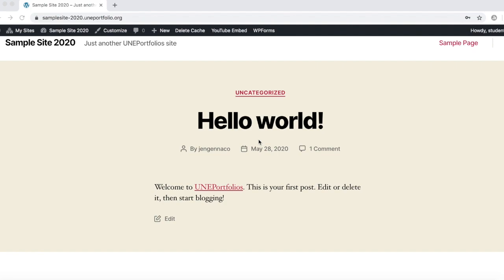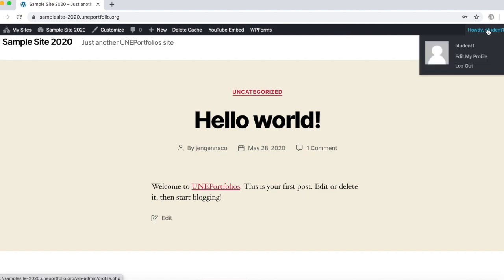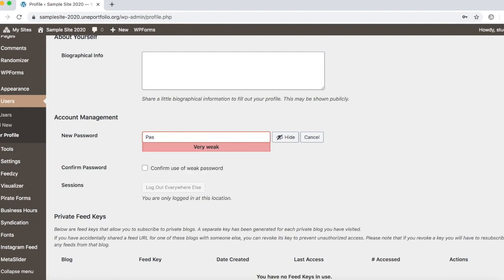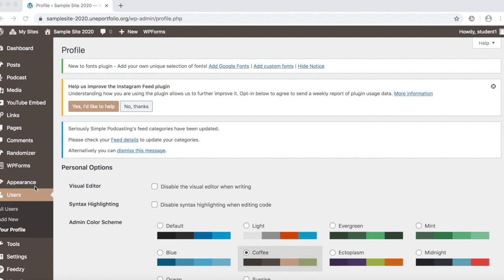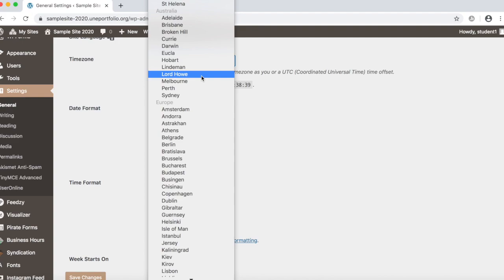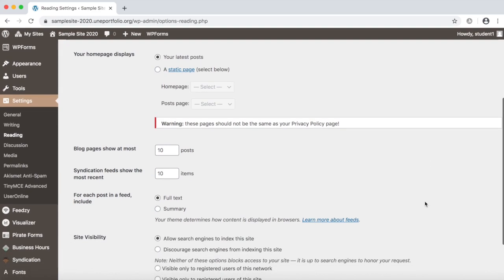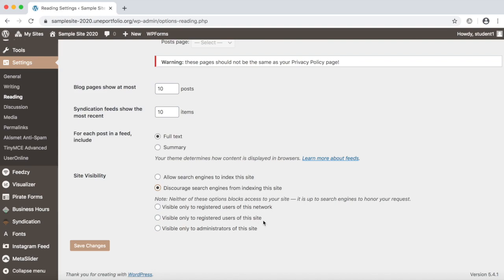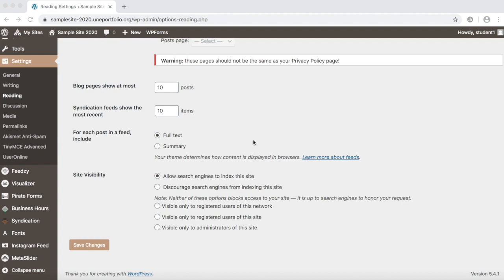Password, Time Zone, and Privacy Settings (Theme: 2020)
This video is about adjusting password, time zone, and privacy settings in the Twenty Twenty theme.